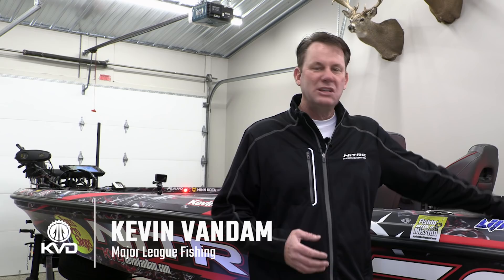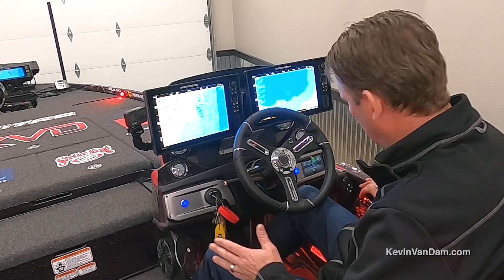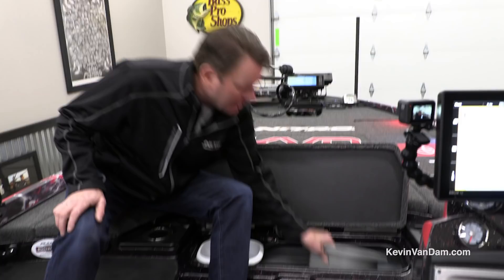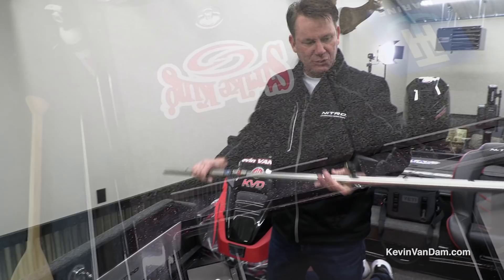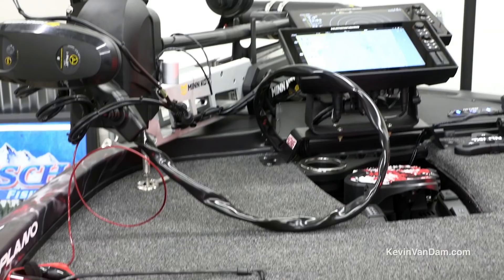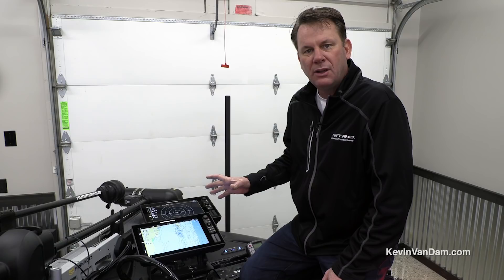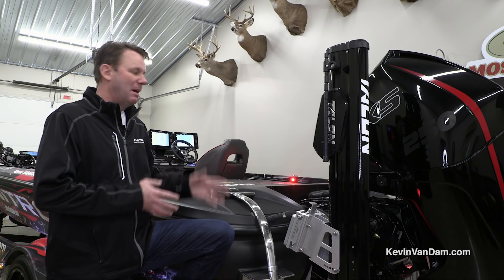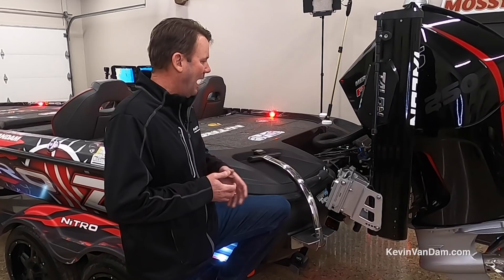Kevin VanDam's 2020 Nitro Z21 Boat Tour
Take a walk with KVD around his Nitro Z21 tournament bass fishing boat in this video tour, long version. Fresh from the factory and ready to hit the water on the 2020 Major League Fishing Bass Pro Tour. Shorter detailed sections to follow this week.